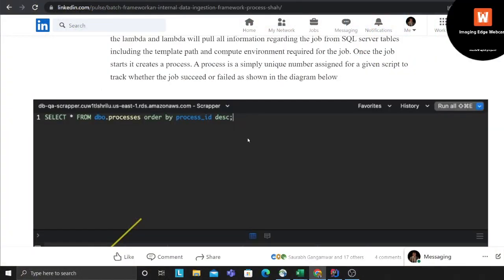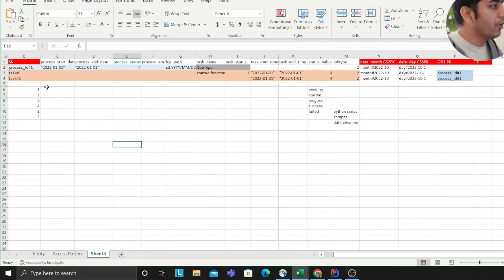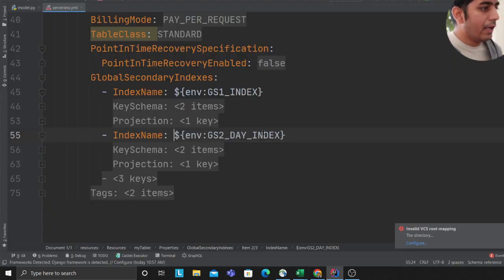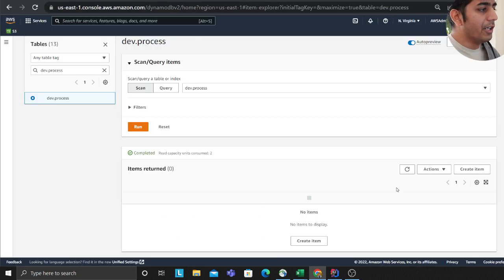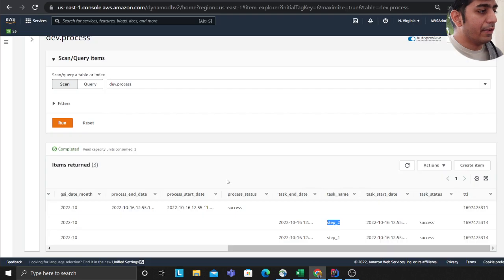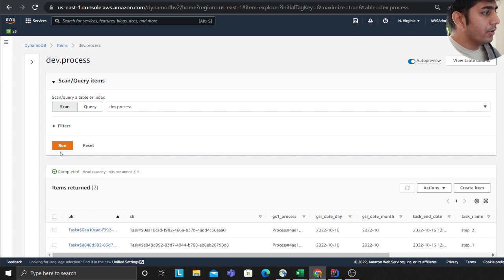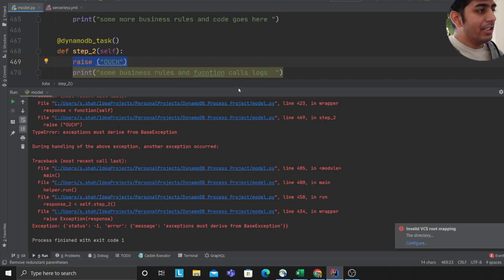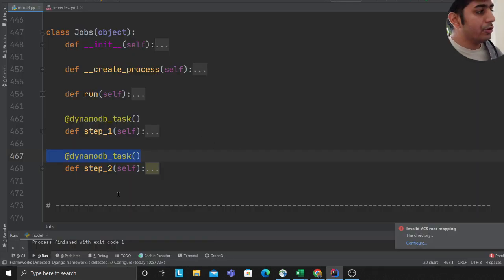Smart Way to Capture, Monitor, and Report Status for Python Jobs Using DynamoDB Single Table Design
Project Overview:
In this article, I will present a solution that will allow you to easily monitor and capture status for running jobs and tasks. Capturing the details allows us to determine how long a process takes, what the status of the process is, and if necessary, dive into Task level details. When a job runs, it generates a unique process (GGUID), which represents the running or ongoing work. The process will have a start and end time and will display the status of ongoing activities. Each task in the process will have a name, a start and end time, and a status. If a task fails, the process status will be marked as failed. If a user needs more visibility for a function, they can simply log the function with decorator and all details will be captured in dynamodb for that task. I will demonstrate how to design and implement these solutions.

Process and Meta Data Capture for Jobs Running using DynamoDB Single table Design | Templates Part 1

Become DynamoDB Expert | Mind Map with all Resources so you can learn and become an expert in an easy way

Batch framework(An Internal Data Ingestion Framework that processes 1TB of data in a Month and run 3000+ Jobs)

Learn DynamoDB and Become an Expert in a fun and Easy way 0 to hero with 5 Labs | 156 MIN |

Learn Elastic Search and Kibana in 75 Minutes 0 to Hero